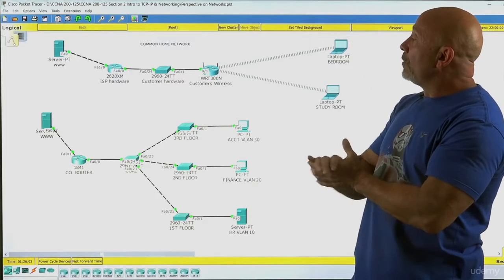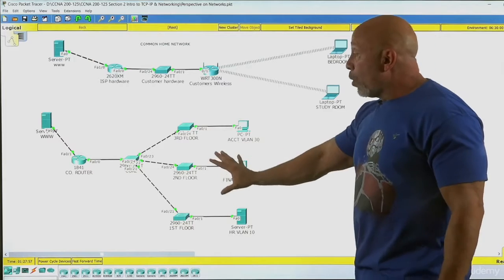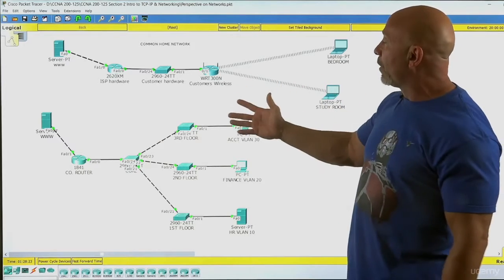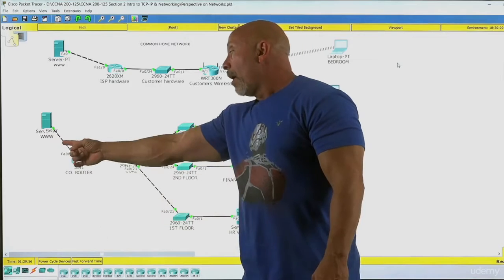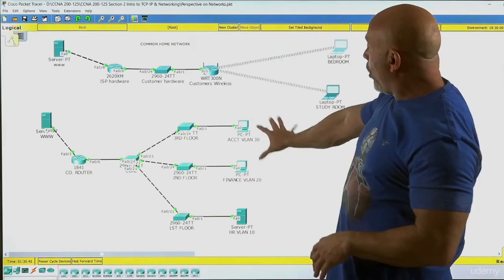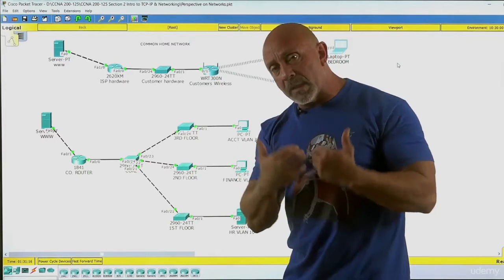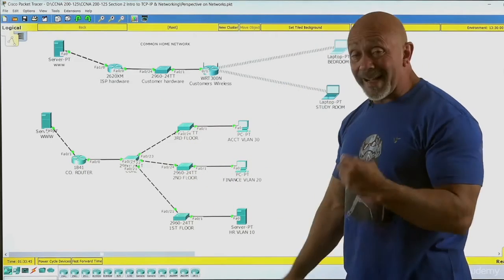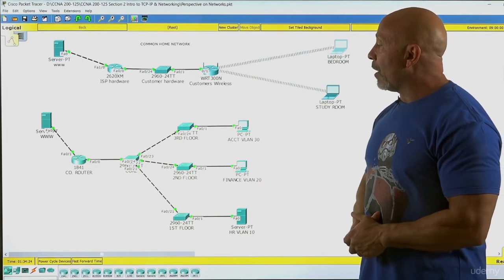004 Perspectives on Networking